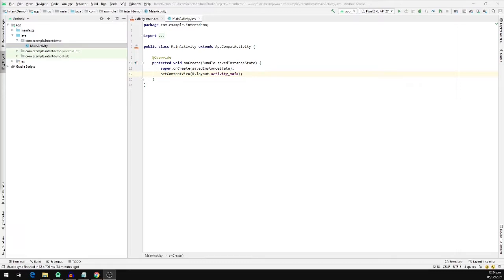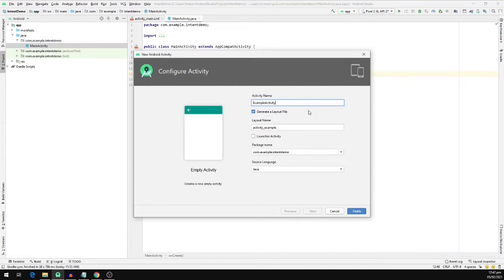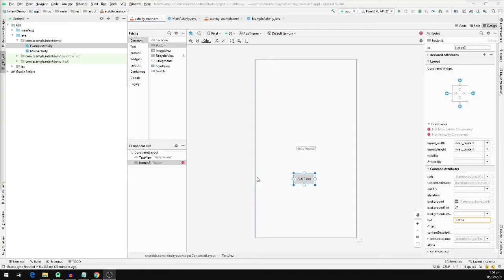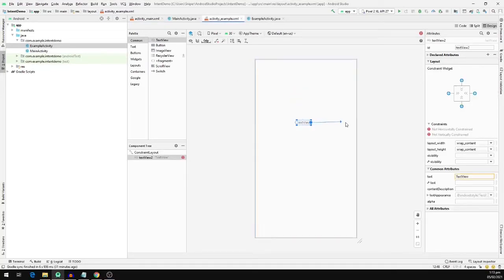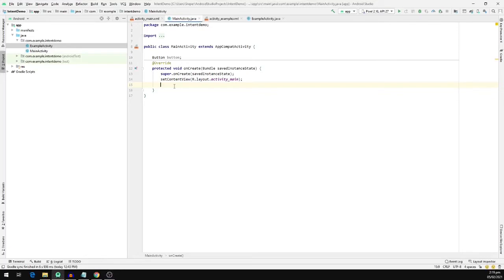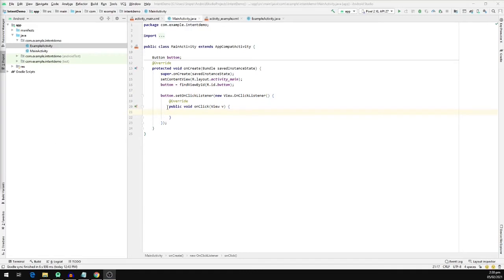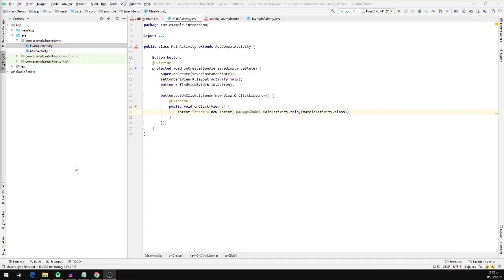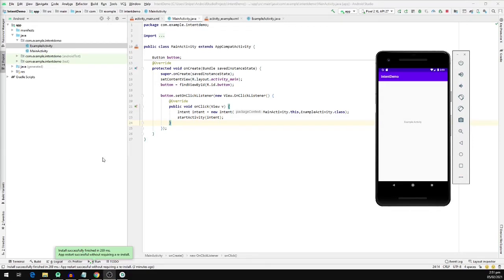How to navigate from one activity to another in Android | What is an Intent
In this video we'll see how to navigate from one activity to another using intents.
Android Intent is the message that is passed between components such as activities, content providers, broadcast receivers, services etc.

It is generally used with startActivity() method to invoke activity, broadcast receivers etc.